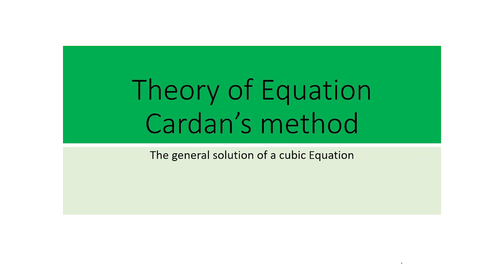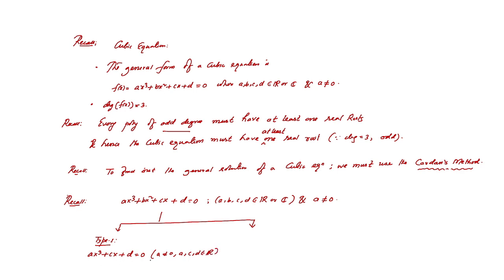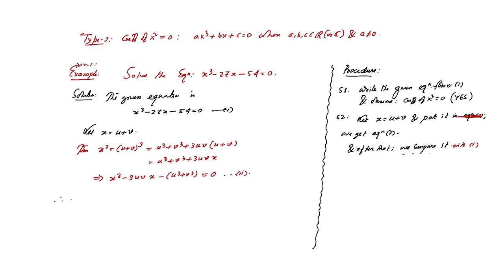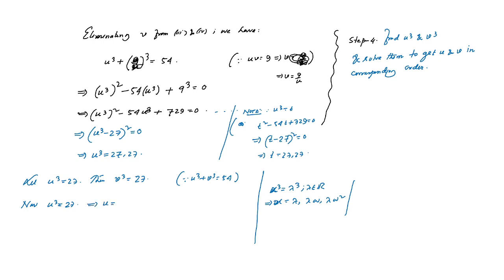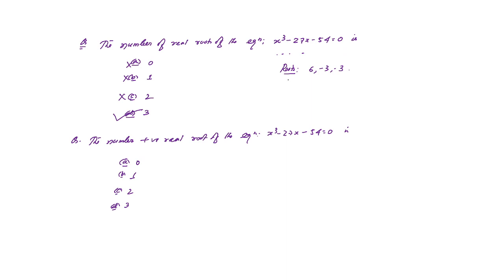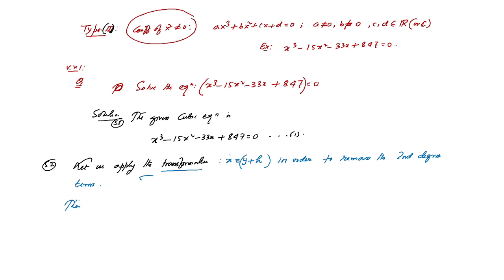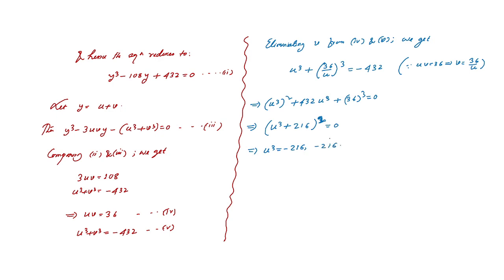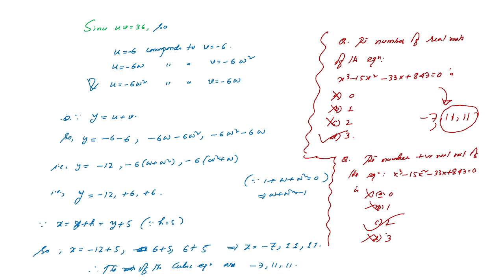cardan's method|Theory of equation| Part 7| how to solve a cubic equation| polynomial roots| SSC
Cardano's method, also known as Cardano's formula or Cardano's solution, is a method for solving cubic equations. The method was developed by the Italian mathematician Gerolamo Cardano in the 16th century and published in his book "Ars Magna" in 1545.
Historical Background:
 Cardano's method for solving cubic equations emerged during the Renaissance, a period of great intellectual and cultural flourishing in Europe during the 14th to 17th centuries. Gerolamo Cardano, an Italian mathematician, physician, and astrologer, played a pivotal role in the development of algebra during this era. In 1545, Cardano published his work "Ars Magna" (The Great Art), where he introduced his solution to the general cubic equation.
The historical context is crucial for understanding the significance of Cardano's method. During the Renaissance, there was a renewed interest in the study of classical works, including those of ancient Greek mathematicians. However, there were still unresolved problems in algebra, and mathematicians sought solutions for polynomial equations beyond the quadratic.
Cardano's method was groundbreaking because it went beyond the traditional geometric methods and introduced a systematic approach to solving cubic equations. Although he was not the only mathematician working on this problem (Tartaglia and Ferrari also made significant contributions), Cardano's publication of the method in "Ars Magna" brought it to a broader audience.